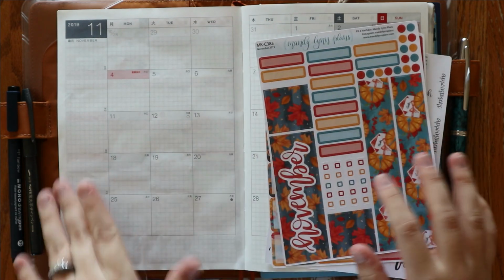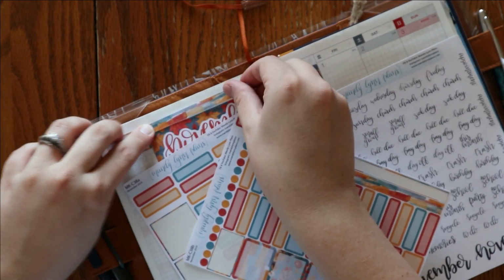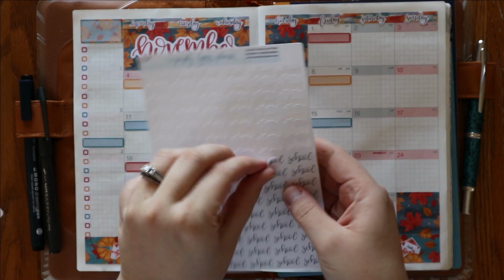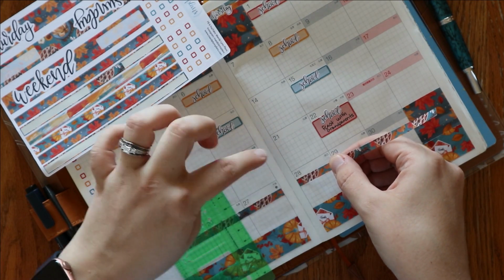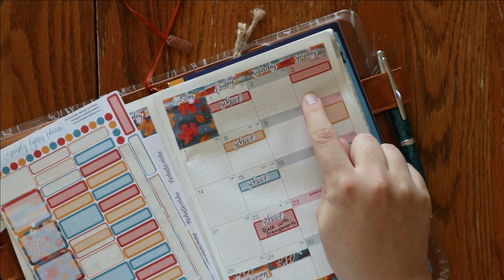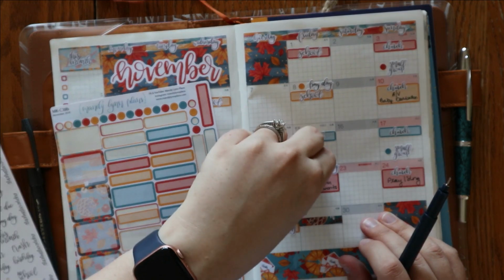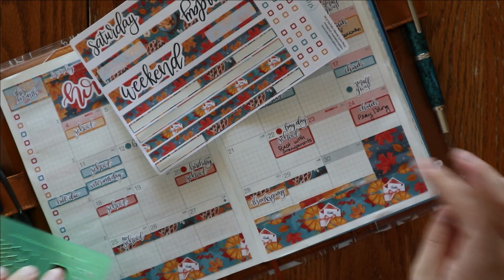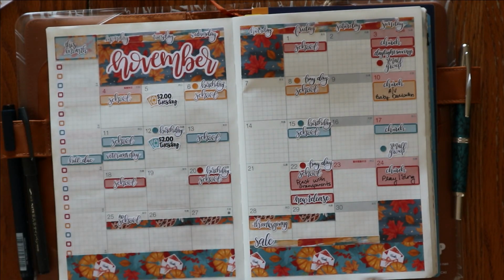November 2019 Plan with Me || Hobonichi Cousin || Mandy Lynn Plans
Here's a link to my Etsy sticker shop